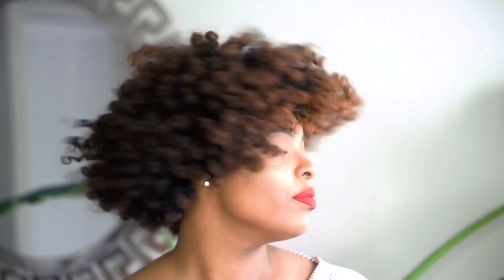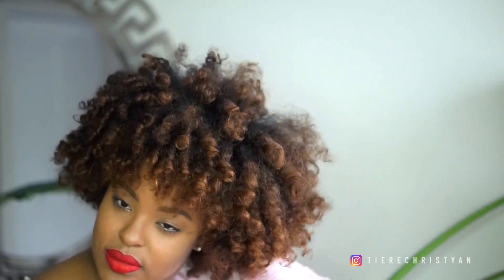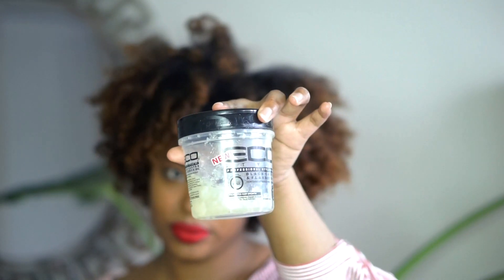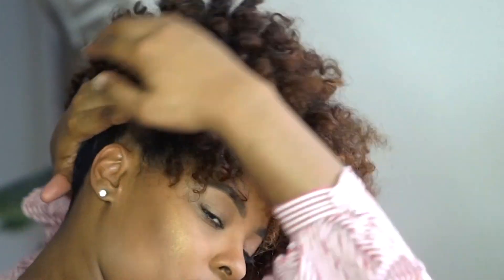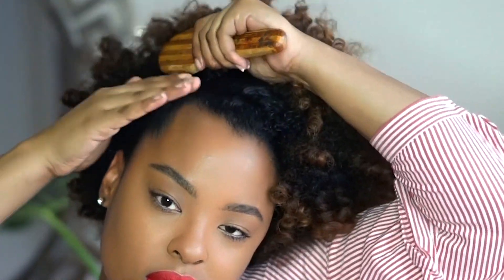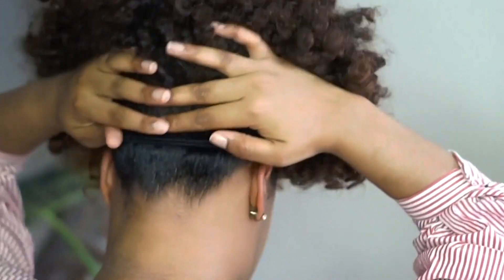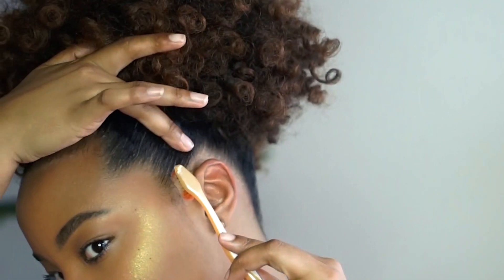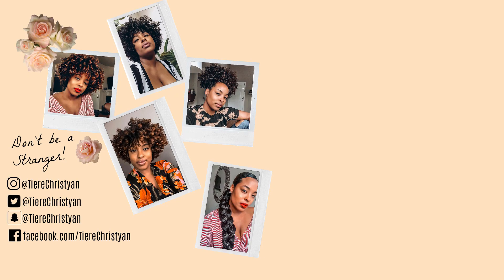How To| Curly Pineapple on Natural Hair | High Curly Puff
Thank you for tuning into Curl Struck!

Usually after wearing a hairstyle for a few days I turn it into a cute high curly puff!

P R O D U C T S:

Water

Whipped Shea Butter

T O O L S:

Bottle Mist Spray

Denman Brush

Brush

Ponytail Scrunchie

Old toothbrush for edges

Lee & Full Crate & Mar - Got Me (Remix)